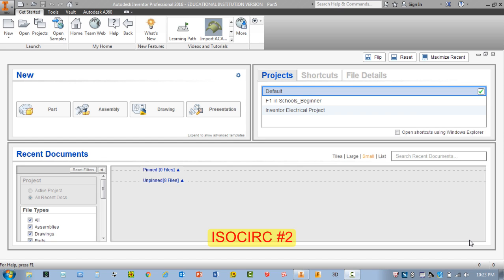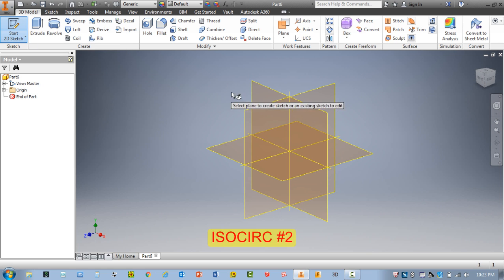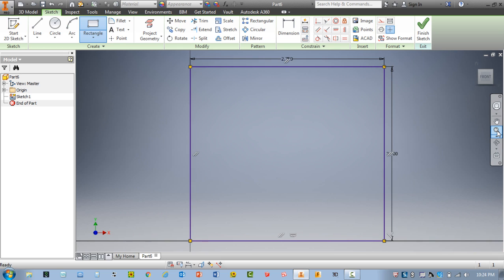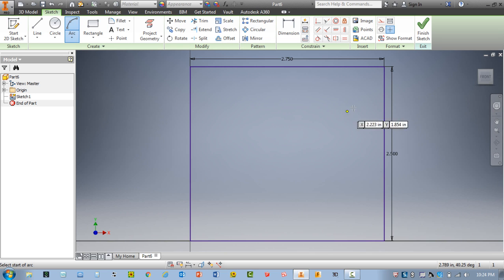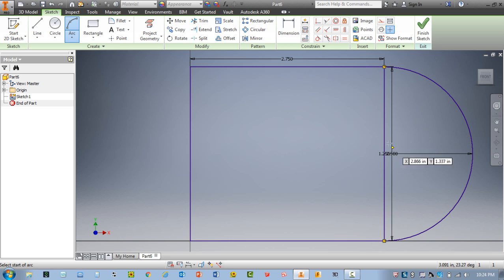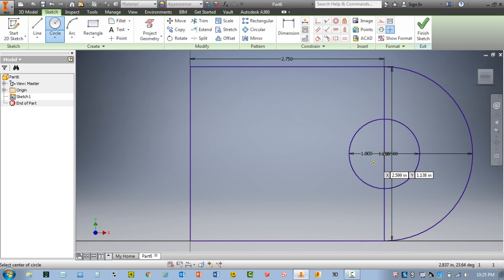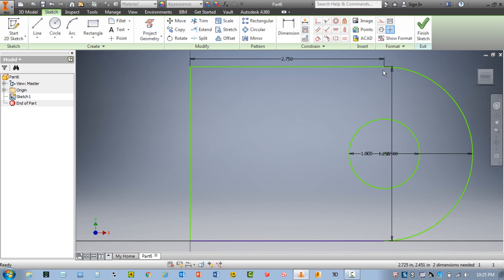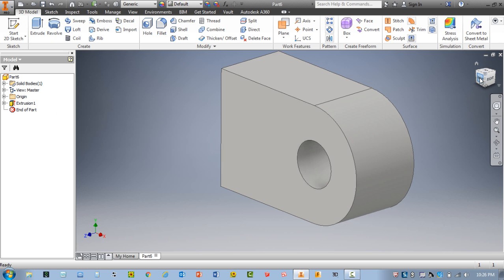ISOCIRC #2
Inventor 2016 Professional